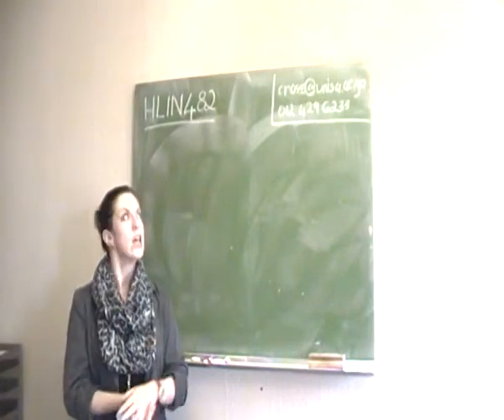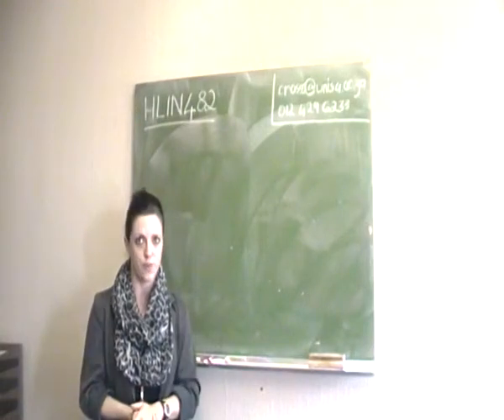HLIN482 1 0f 5 2014